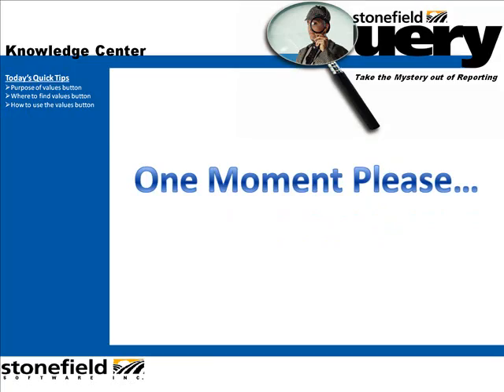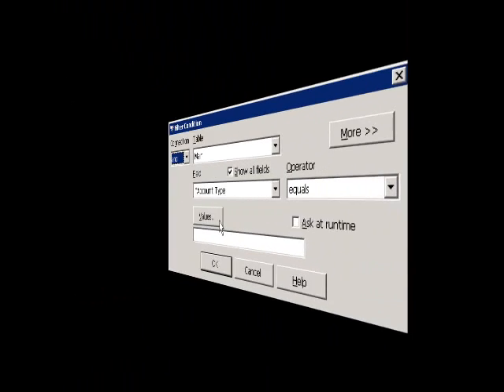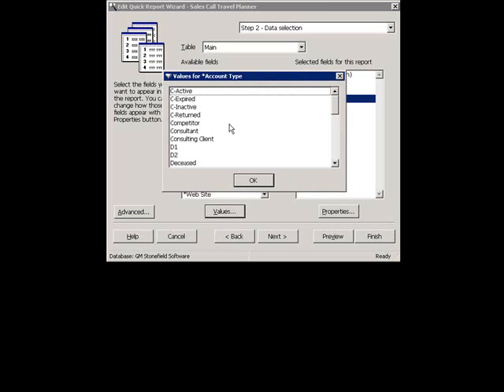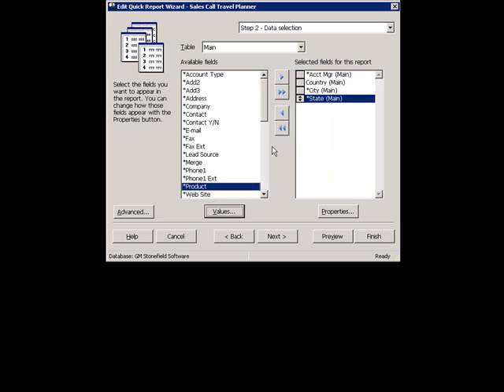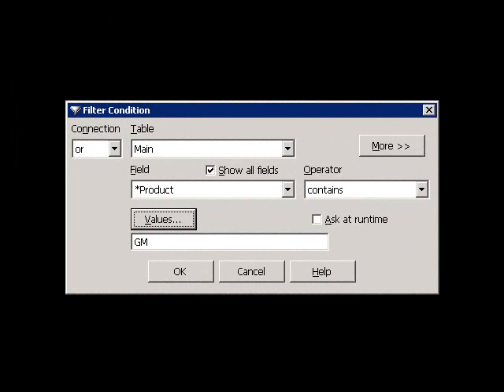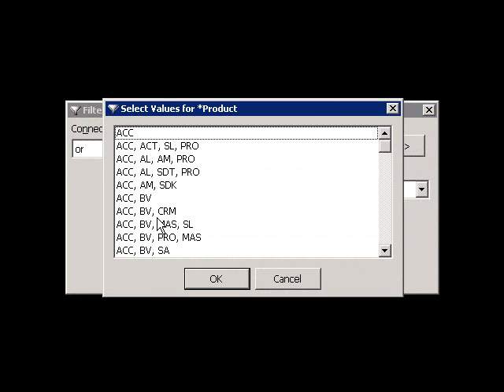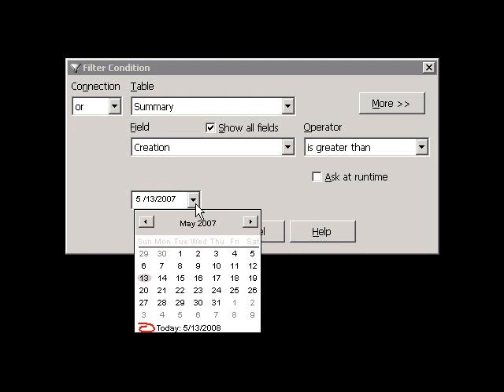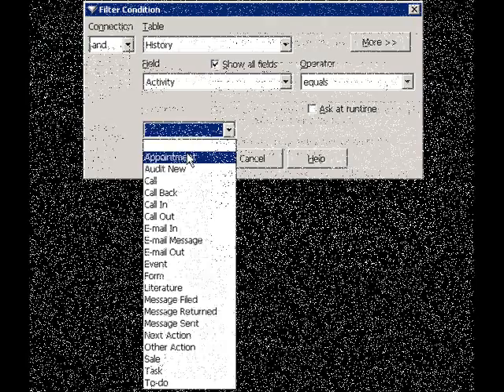Stonefield Query: Values Button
Developed for Stonefield Software by Kevin J Harris. This video looks at one of the features of Stonefield Query in the Values Button. This video is applicable to all versions of Stonefield Query.